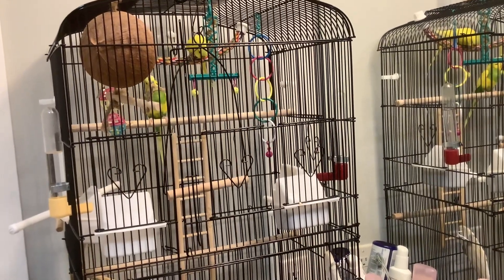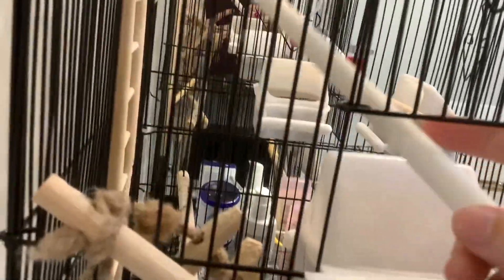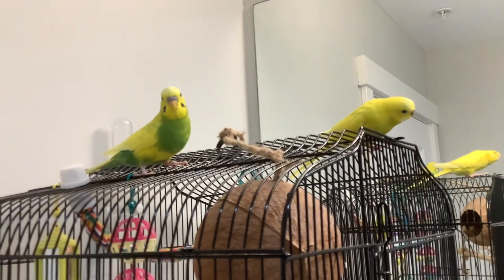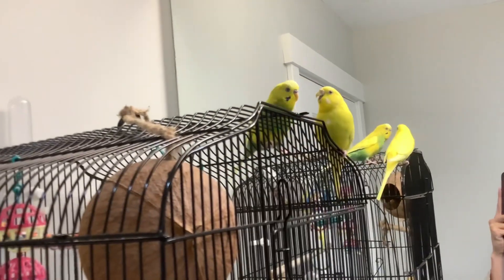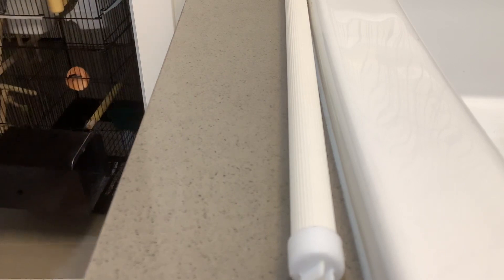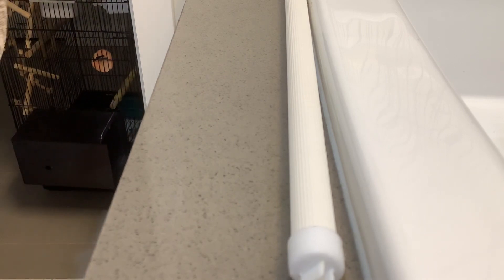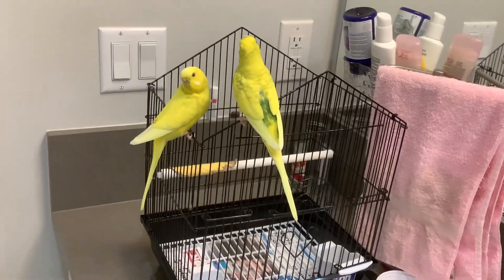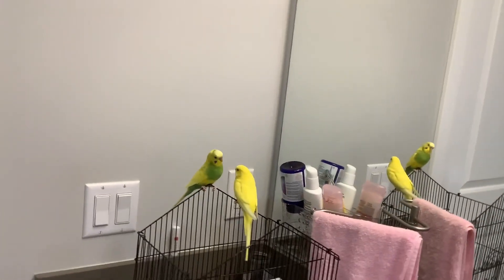How to transfer budgies to a carrier without grabbing them